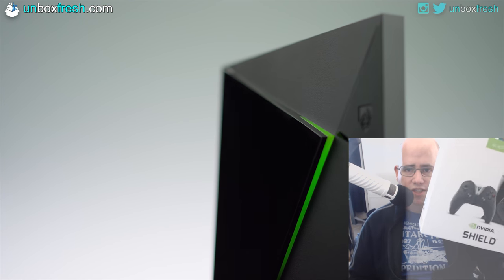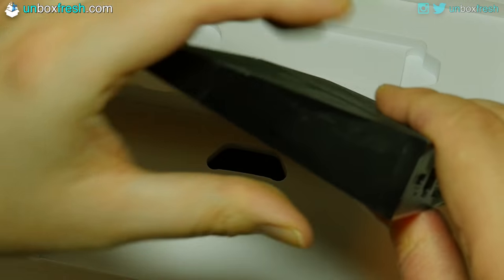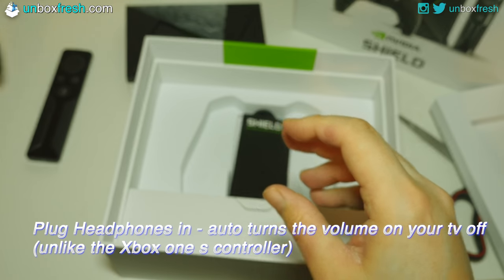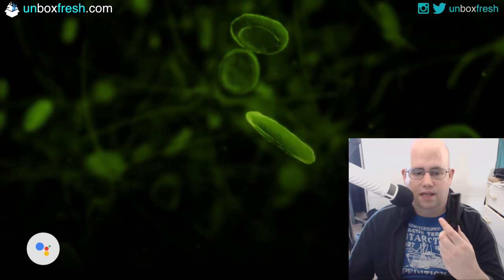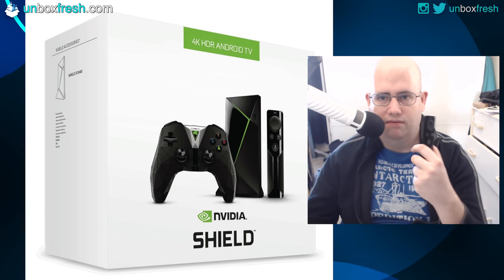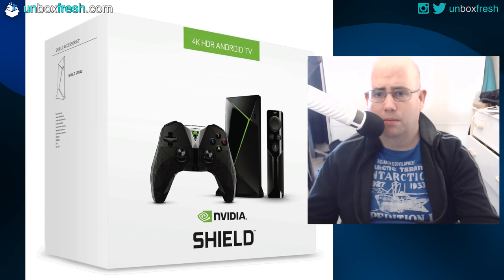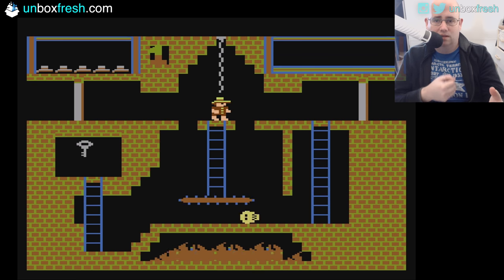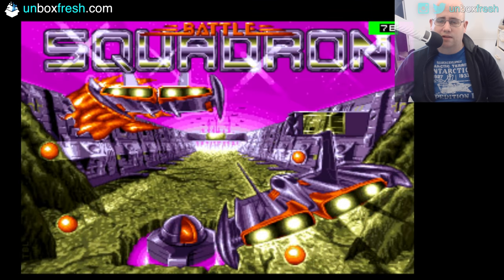NVIDIA SHIELD TV 16GB 2017 unboxing & review from Amazon UK shot in 4k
NVIDIA SHIELD TV 16GB 2017 review.
So taking a look at the actual aesthetics of the machine, the box itself is tiny, it has a really cool looking slit of green light at the front which you can turn off - I keep it on low as I only see the back of the box because it’s easier for me to plug / unplug usb and ethernet connections.
I’ve not noticed any heat issues or slowing down whilst using it and all ports on the back work fine. Removing the power supply which I believe is proprietary - bit like a USB C connector in that it is reversible. There is no power on / off on the front of the unit (unlike the 2015 unit) - I have had to pull the power cable out after it froze but I guess with it being a always on device, you’re going to get that - how many times have you had to do a hard dirty reset on your iPhone or android or any computer device?
So the box can be chucked under the tv, the remote and controller are bluetooth so you don’t have to worry about infrared line of site, though you might want easy access incase you want to plug in a USB drive or turn it off and on again.